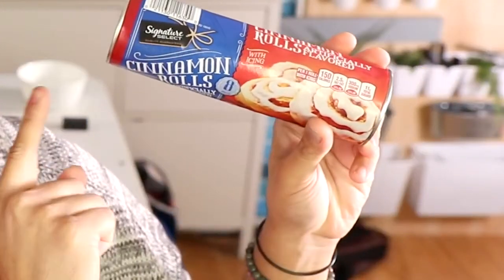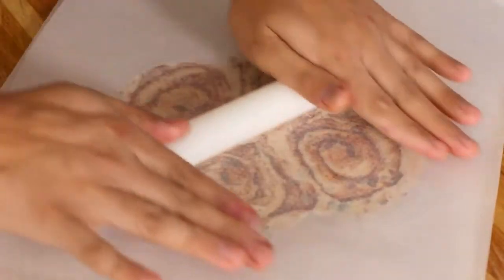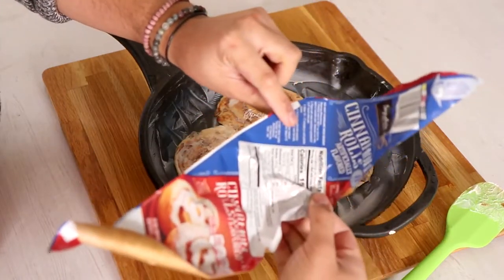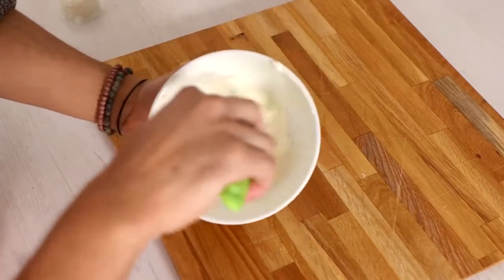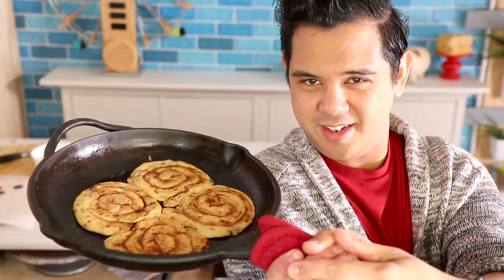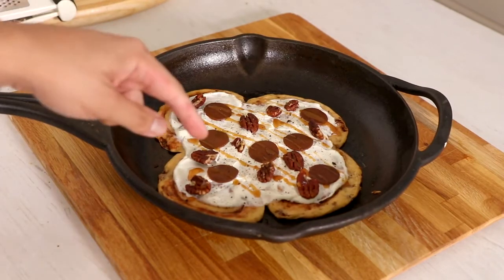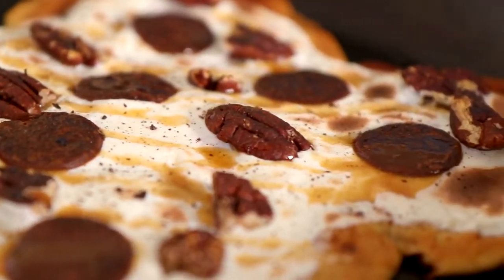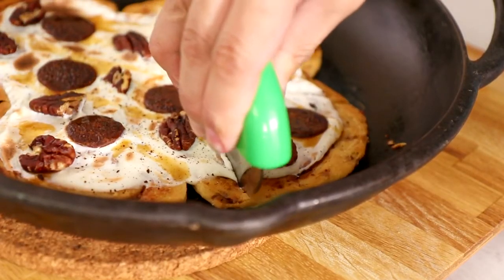We tested viral tiktok survival hacks,testing viral tiktok hacks,testing survival hacks,life hacks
Coronavirus Quarantine Cooking - we are making a Cinnamon Roll Pizza.

Corona Virus ORGs
FEEDING AMERICA